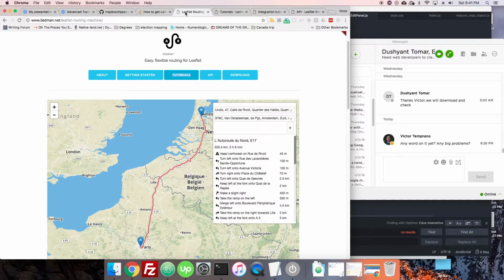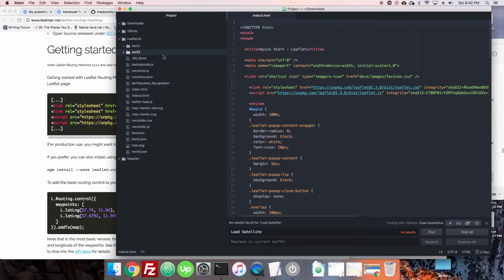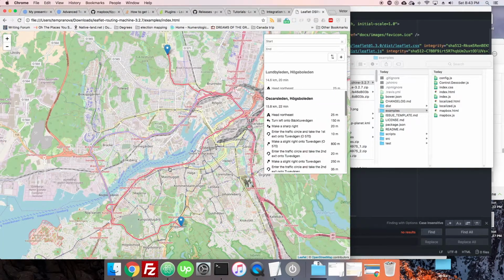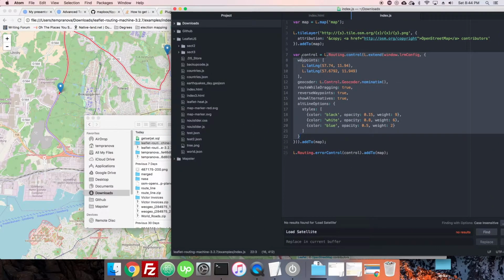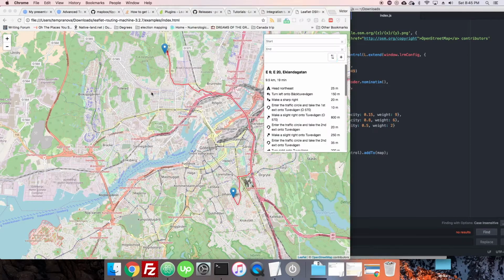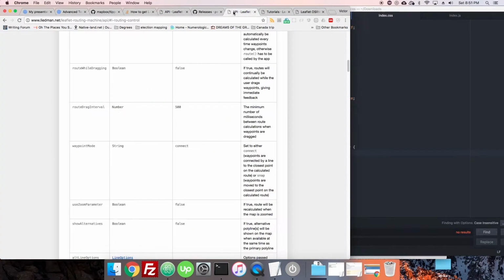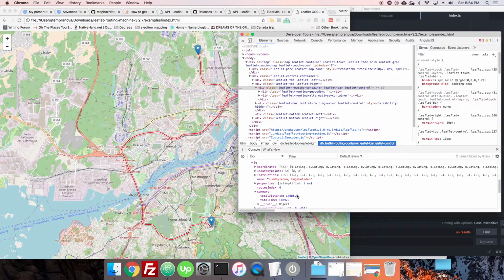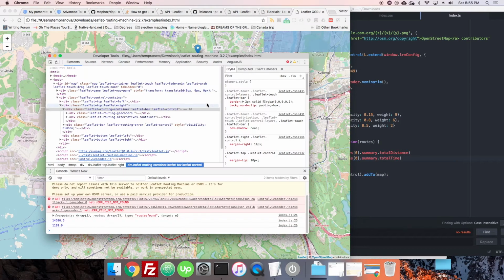4.5 Geolocation | Mapping in LeafletJS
Mapster has decided to make all its courses, content, and code free from now on! Enjoy this free course on how to use Leaflet JS. This course was originally published in 2018. Look ahead for new content, coming soon.

In this episode, we discuss privacy and how geolocation works. This isn't unique to LeafletJS but it's important because of its use in so many apps today.